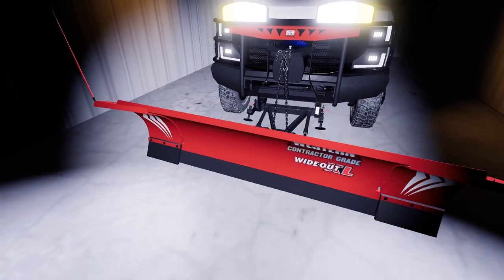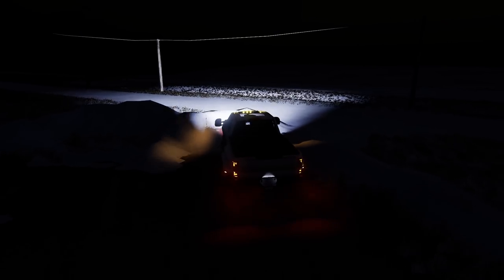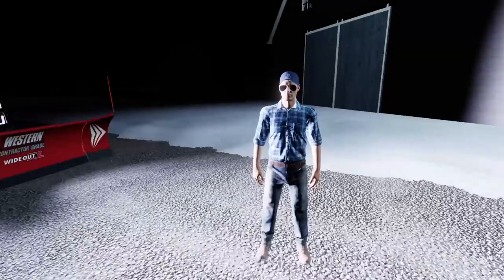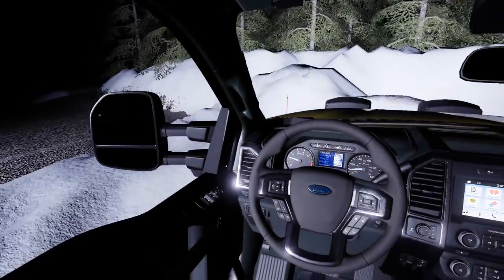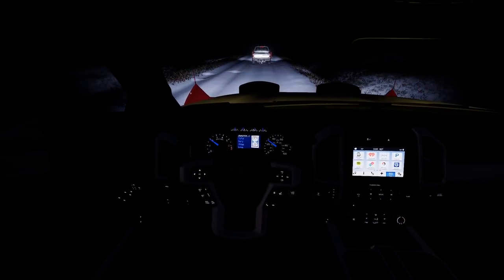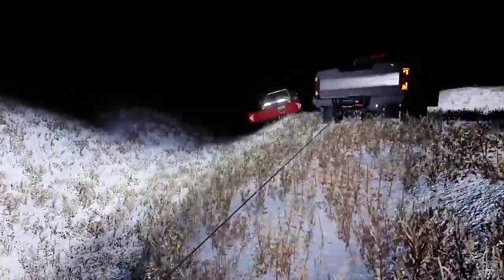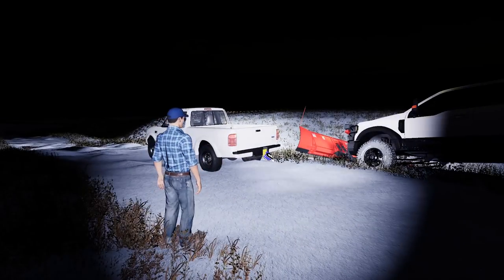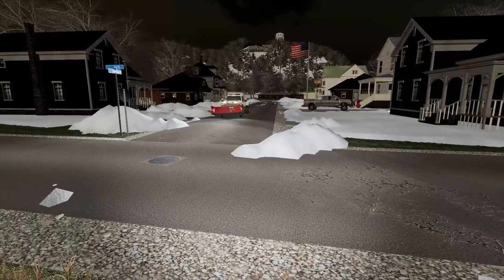COLD IOWA BLIZZARD | SNOW REMOVAL (F-450 KING RANCH) | FARMING SIMULATOR 2019